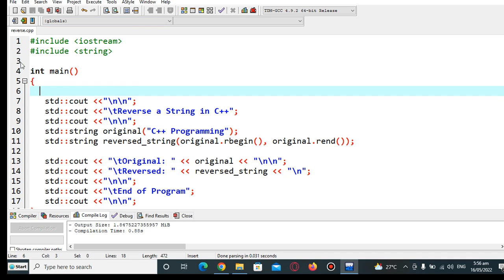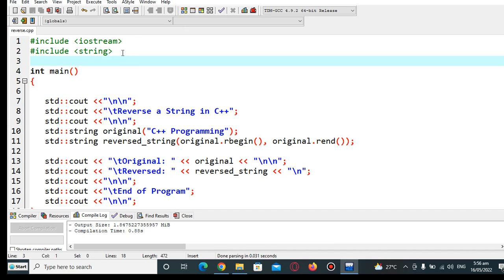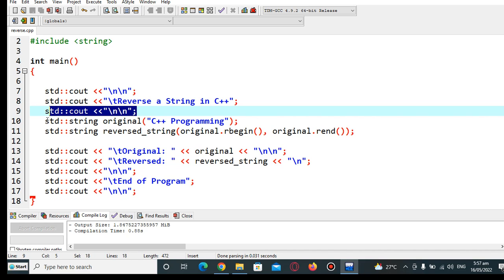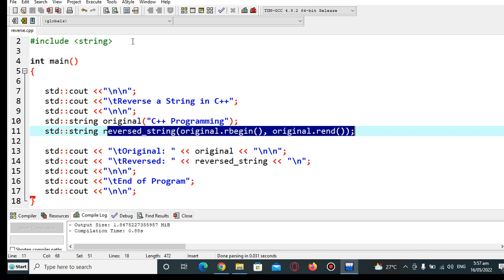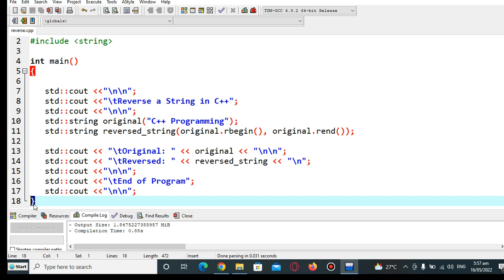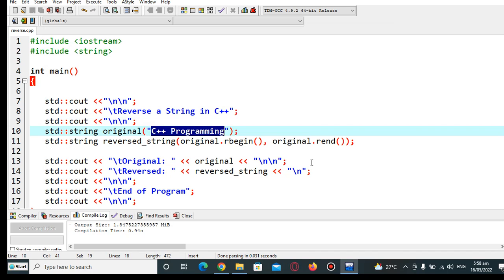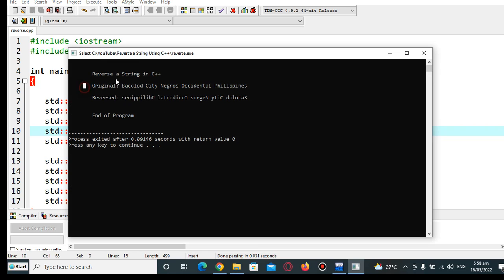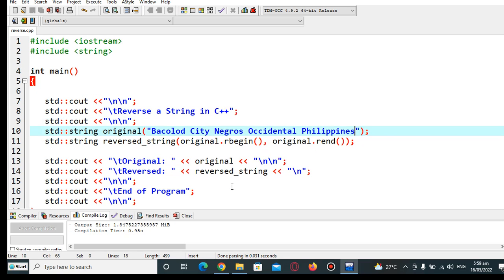Reverse a String in C++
A simple program to reverse a given string in C++ programming language.

GCash Account

Jake Pomperada